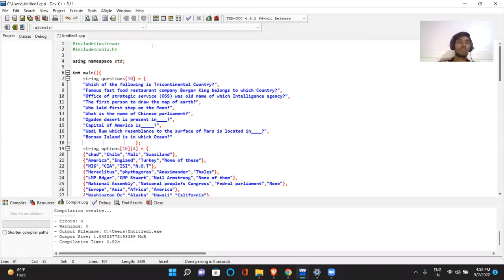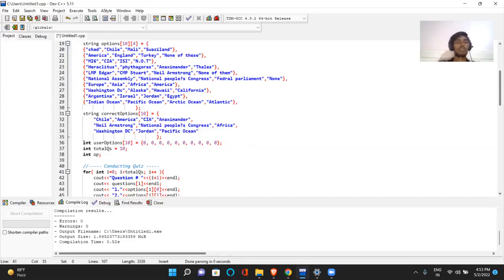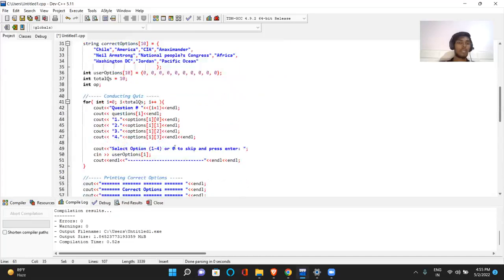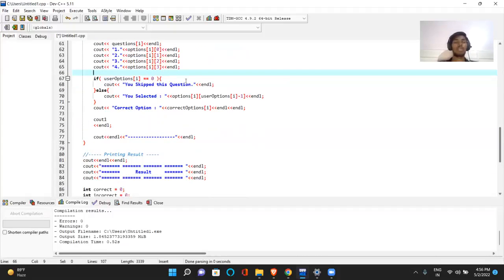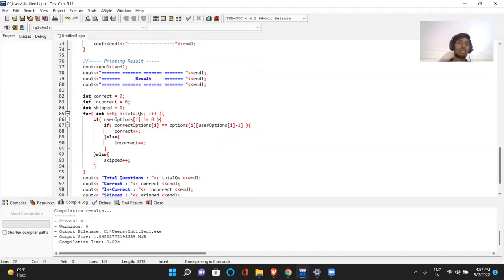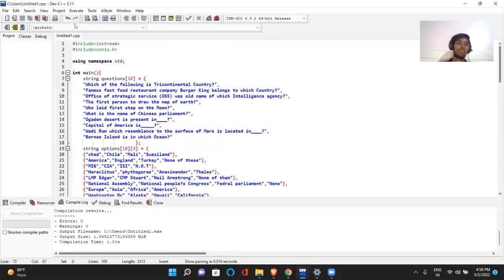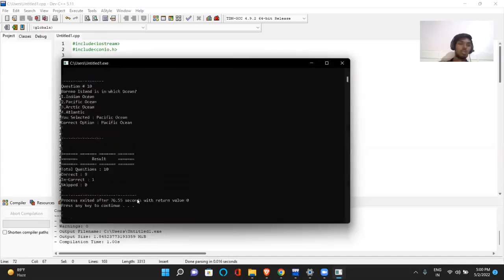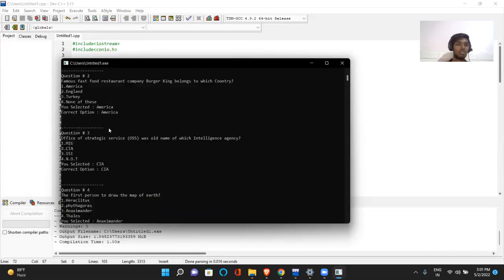Quiz Program with c++ || for beginner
It is a quiz program with c++ progamming language.This video includes on c++ language and a perfect explanation .The language of narration is English tutorial .